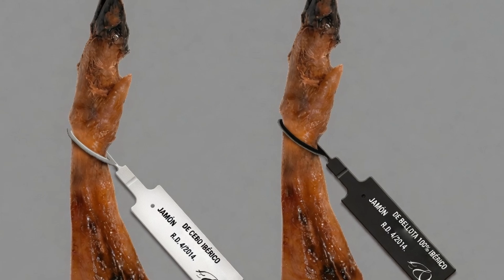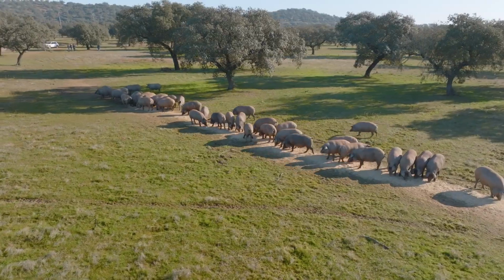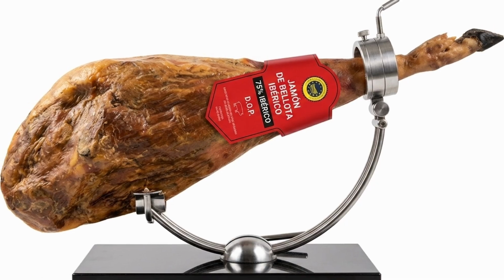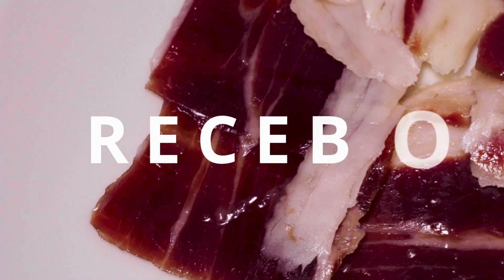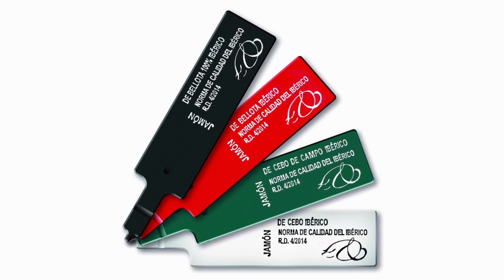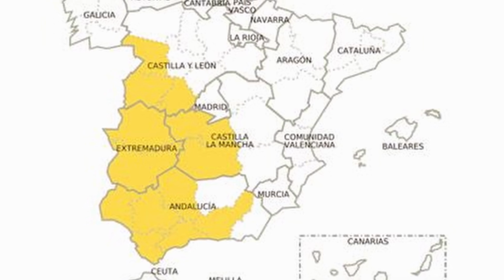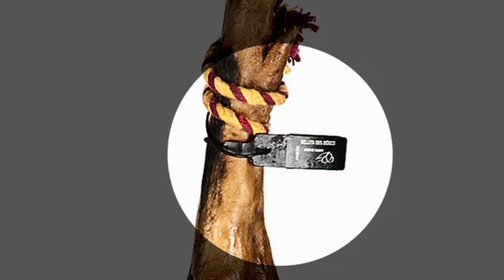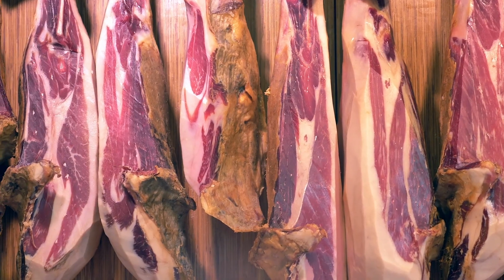Why Spain Regulates Ham Like Wine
Two Iberian hams from the same Spanish breed. One sells for €37 a kilo. The other for €103.
The price gap isn't really about flavor. It's about a rulebook Spain wrote in 2014 and what that rulebook is quietly protecting.
This video breaks down how four colored seals encode breed, diet and density, why Spain regulates Iberian ham more strictly than France regulates Bordeaux and how the bellota premium keeps a 3-million-hectare dehesa landscape economically alive.